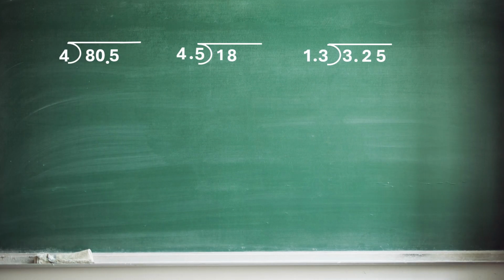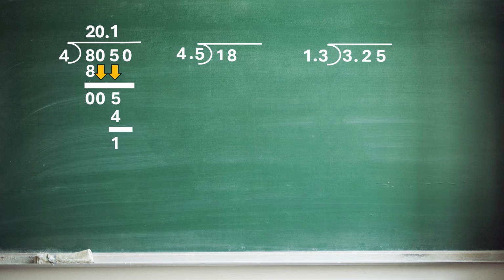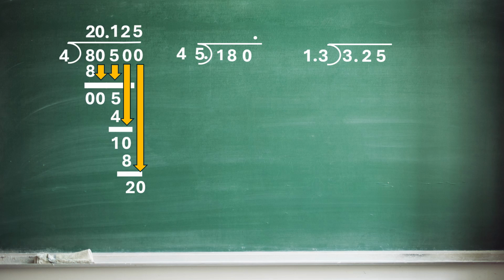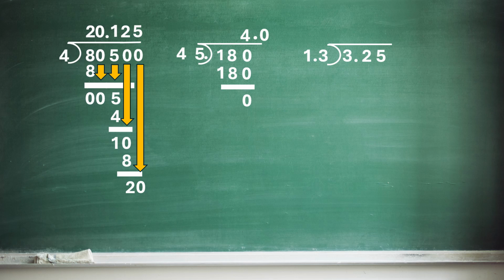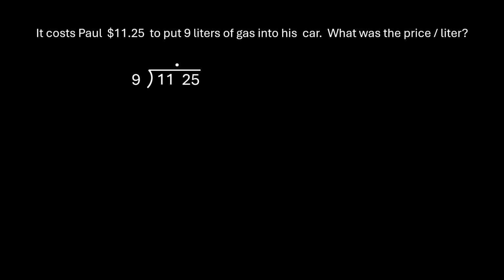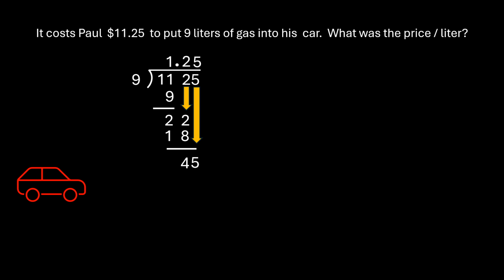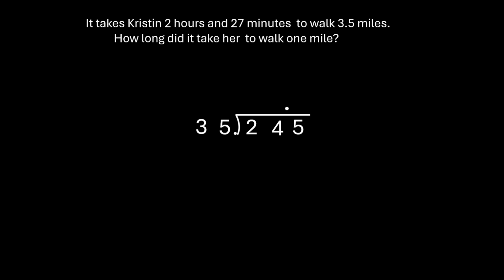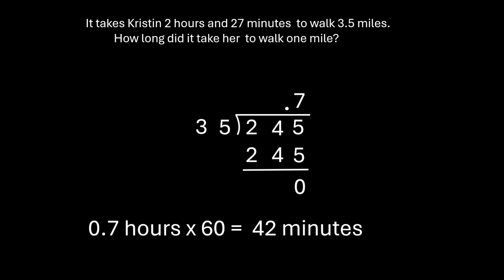Long division with decimals